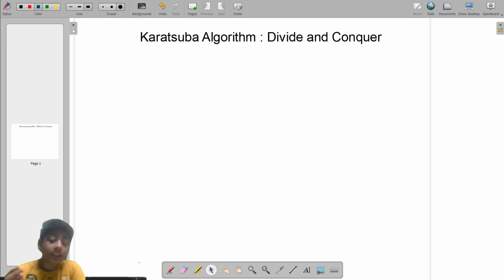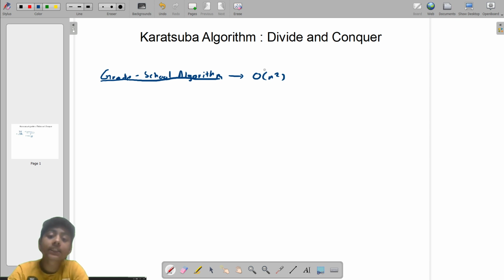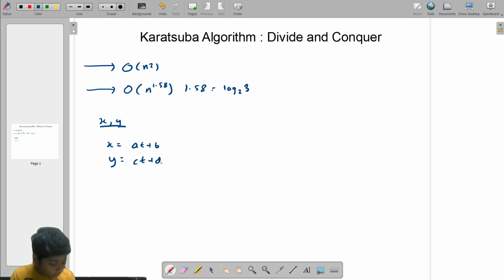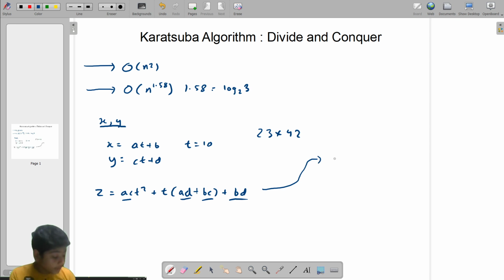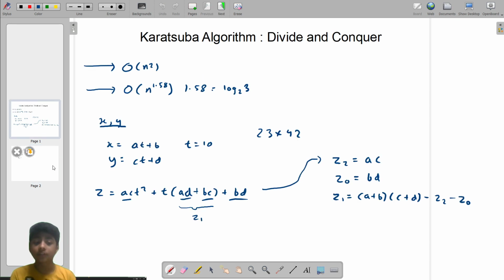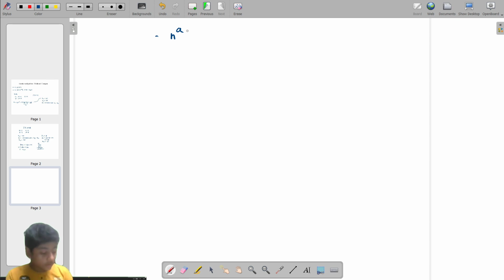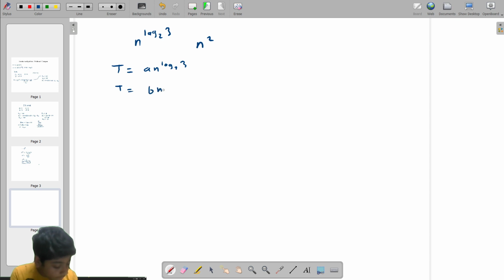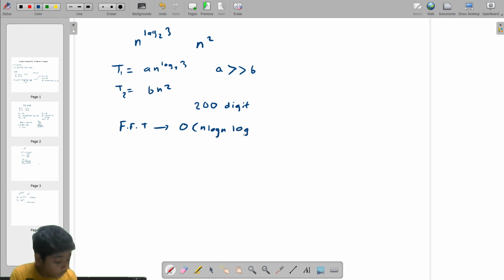Understanding Karatsuba Algorithm based on Divide and Conquer Implementation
In this video I am going to discuss about the theory behind the Karatsuba Algorithm. I would try to explain how Karatsuba is faster than the regular grade - school multiplication Algorithm.